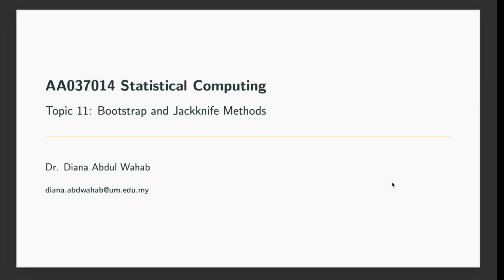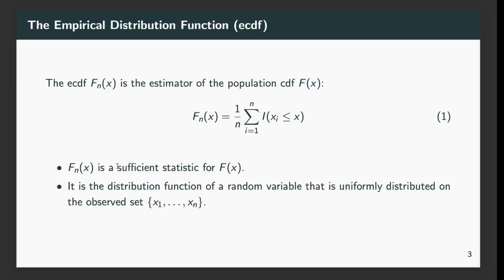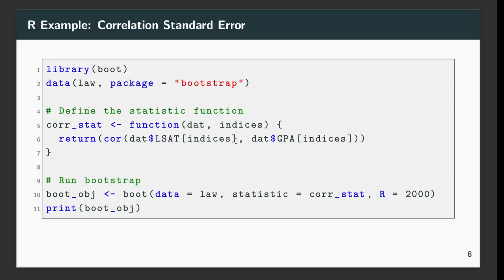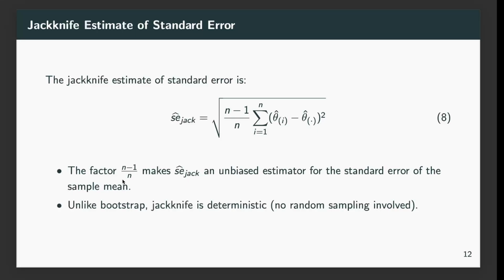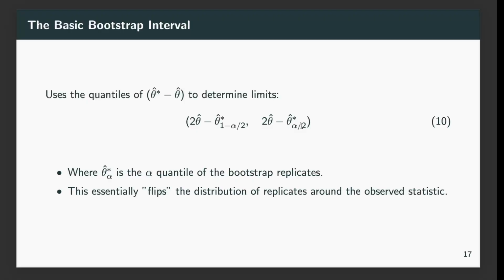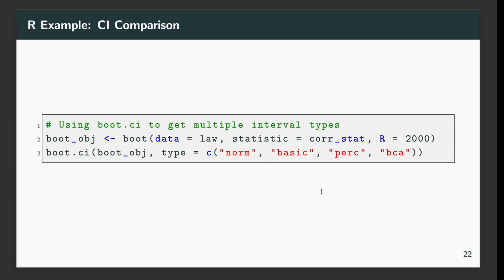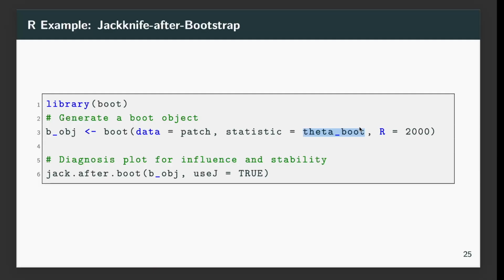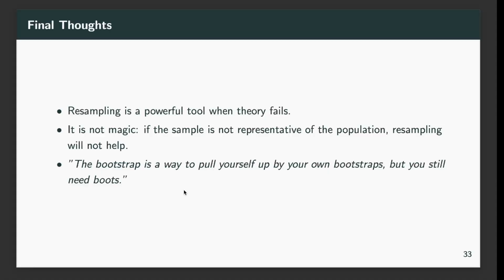AA037014 Topic 11 Bootstrap and Jackknife